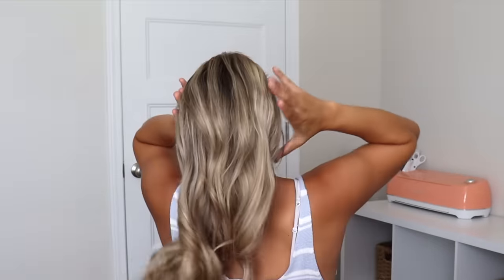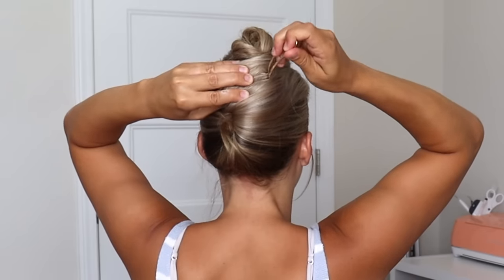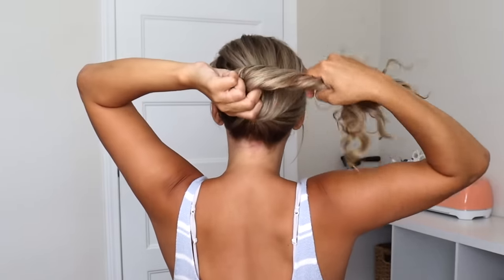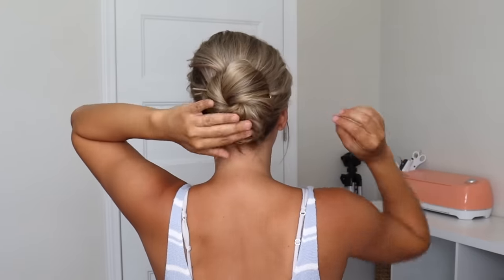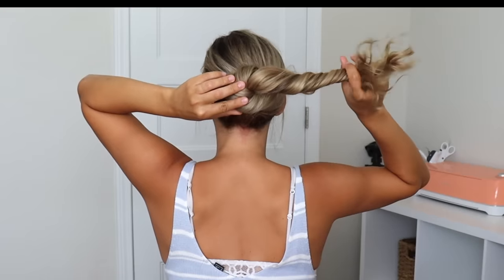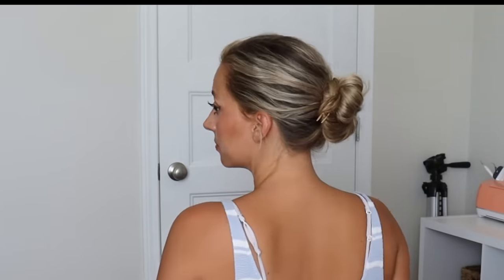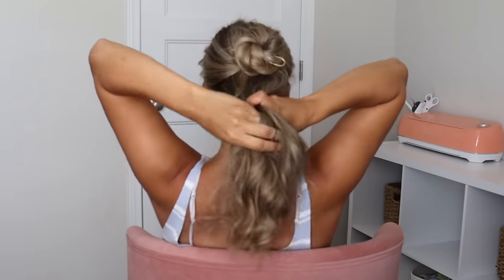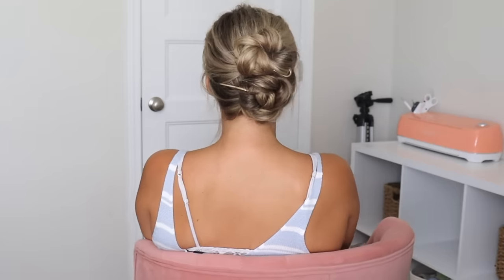HOW TO: FRENCH PIN HAIRSTYLES FOR SUMMER - SHORT, MEDIUM & LONG HAIRSTYLES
Hey everyone! Today I wanted to show you some hairstyles using a hair pin (also called a french pain or hair fork). These hair pins are great for long and thick hair. The ones that I have come in a pack of two (linked below) and they are SUPER sturdy! These are much better to use than claw clips. Let me know what you think of these hairstyles using hair pins in the comments below. Should I do a makeup tutorial or gym hairstyles next? XOXO

HAIR PINS I USED:

HAIR PRODUCTS I USE ON MY HAIR:
Purple shampoo
Deep Conditioner
Moroccan Oil